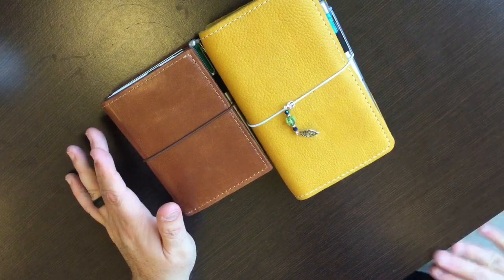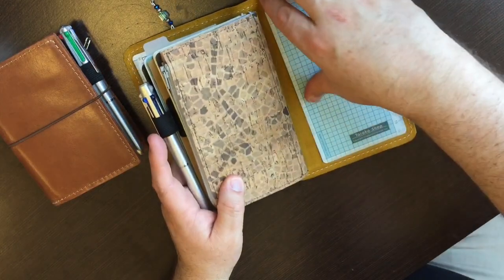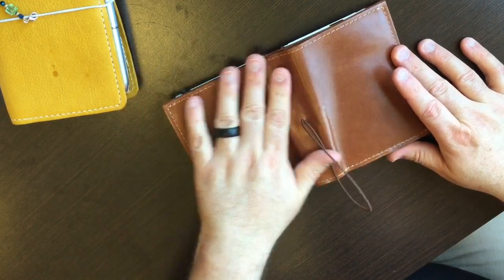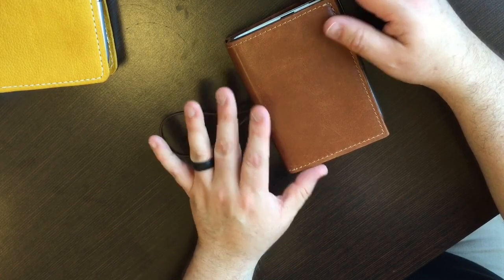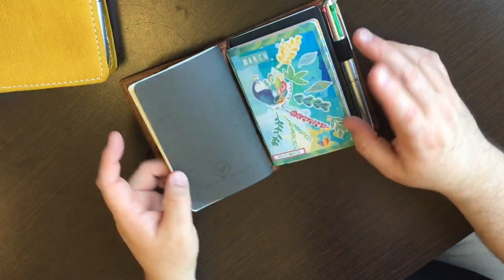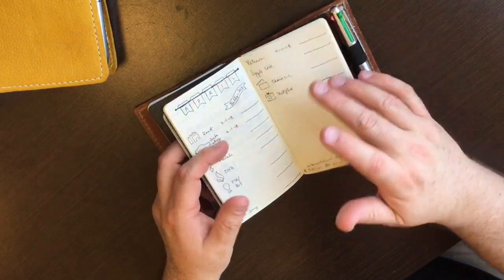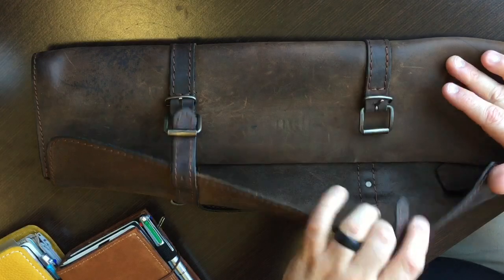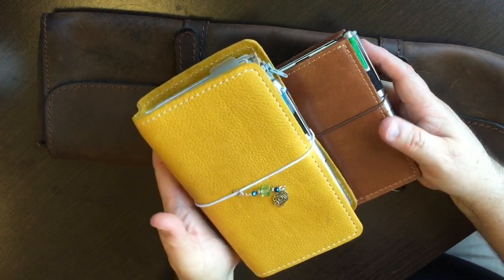Tea Talk Tuesday Nr 2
Just another Tea Talk Tuesday